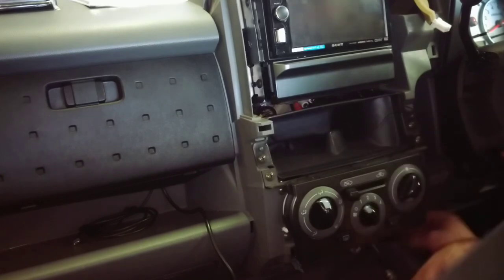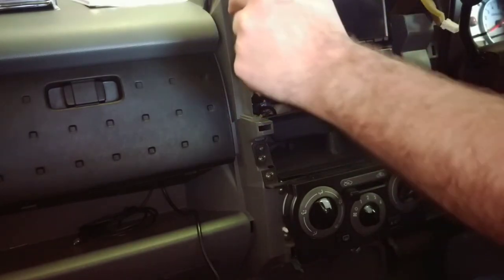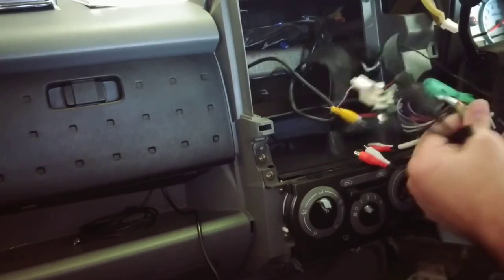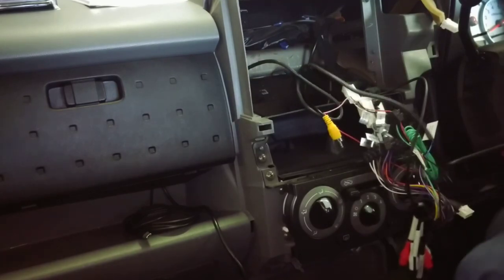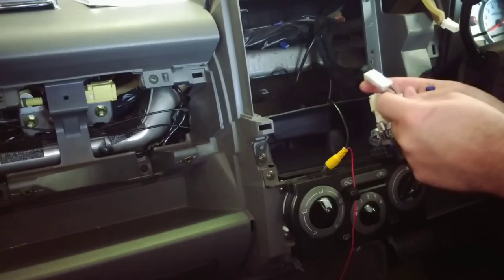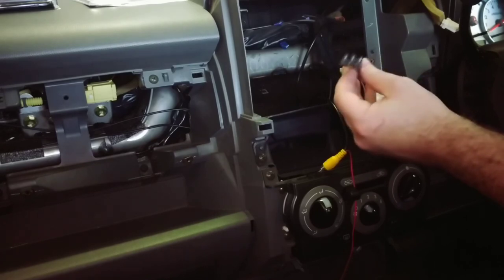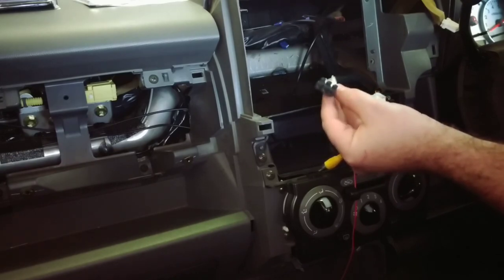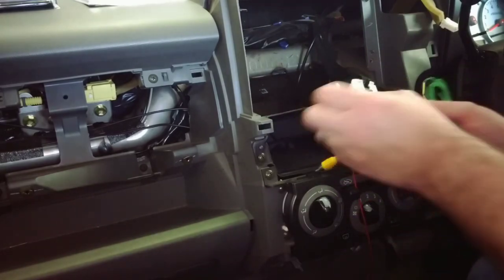Pioneer AVH-Z5150BT Nissan Cube install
Part 2 of the Pioneer AVH-Z5150BT install. In this video we will be removing the previous stereo and installing this unit into a Nissan Cube YZ11. Apologies for the poor camera angle.

Here are the Cube side wiring colours on this model:

Big Connector
Pink = FL Neg
White = FL Pos
Red = FR Neg
Green = FR Pos
Blue = RR Neg
Silver = RR Pos
Pink/Silver = RL Neg
White/Silver = RL Pos
Brown = 12V Constant (Battery)
Blue/Silver = Accessories (Ignition)
Purple/Silver = Illumination

Small Connector
White/Silver = Parking Brake
Black = Ground
Red = Reverse Camera Power

And in part 3 we will do a review of this Android Auto and Apple Carplay unit.